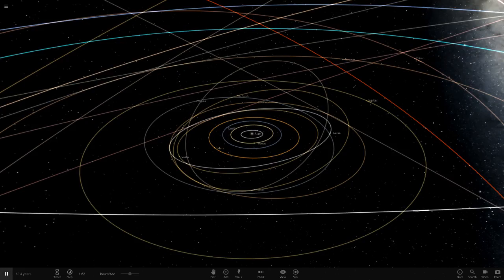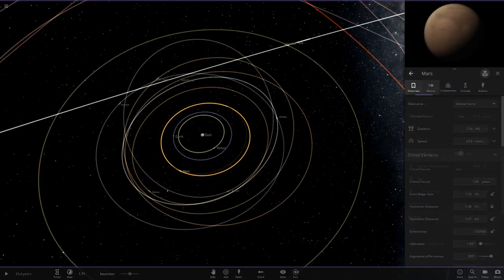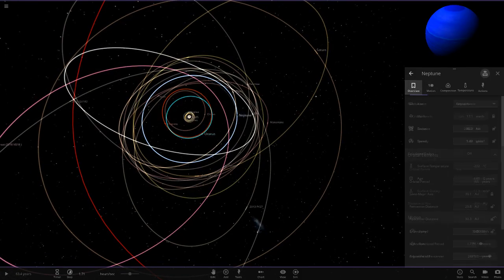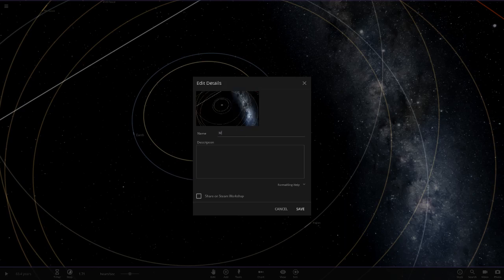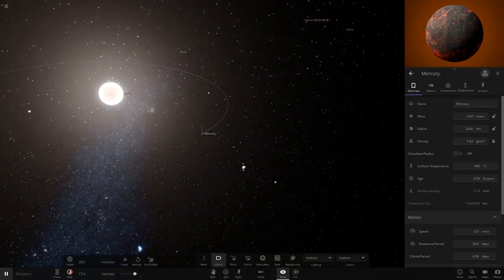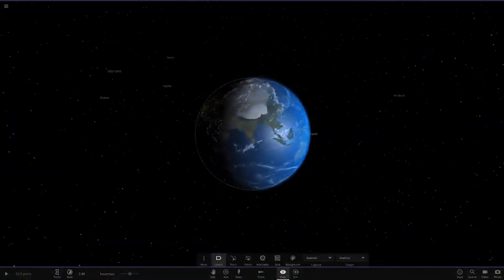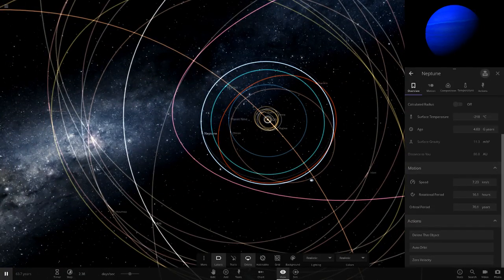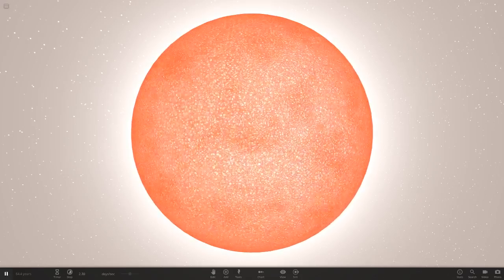What If The Planets Orbited The Sun Based On Their Mass, Universe Sandbox ²